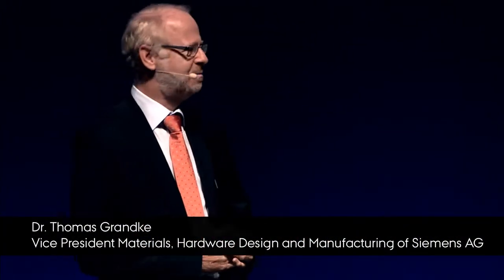Industrial Technologies 2012: Plenary speaker Thomas Grandke